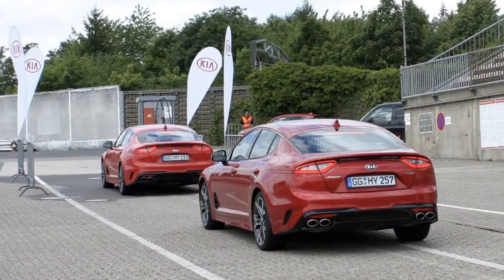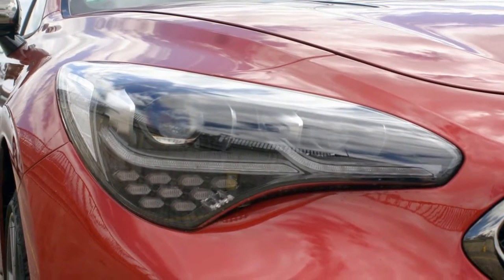Kia's quickest cruiser - 2018 Kia Stinger GT First Drive - New Car REVIEW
The 2018 Kia Stinger is a provocatively named, turbocharged fastback sedan that arrives in America in a few months, and we've just been given a great snapshot of what to expect at Germany's notorious Nürburgring circuit.  While the very final tuning is under way, the late-stage prototypes we drove are "99 percent there," says Albert Biermann, former BMW M chief engineer, now head of engineering for the Hyundai Group. Despite our first experience with the Stinger being at a famously technical track, Biermann and others stressed that the Stinger is very much a grand tourer. To be clear, just about no one will track the Stinger. So why then do we find ourselves in the Eifel region of Western Germany? Because Korea's new sports sedan signals a dramatic brand shift for Kia, and the Stinger GT is the first to reflect a new, more performance-oriented direction.

Kia at the Nürburgring? If you want to make a point, this is one way to do it.  Arriving this fall, the Stinger will have three powertrain options on offer globally, but only two gas-fueled turbocharged engines for North America. The entry-level Stinger 2.0T is rated at 255 hp and 260 lb-ft, but our impressions are based on the GT, motivated by Kia's brawnier 3.3-liter twin-turbo, good for 365 hp and 376 lb-ft. Peak power arrives at 6,000 rpm, and peak torque between 1,300 and 4,500 rpm. All engines — including the not-for-America 2.2-liter diesel — are mated to an eight-speed automatic transmission with shift paddles. Both rear-wheel drive and AWD configurations will be available.  While the automaker has made some sporty-looking, attractive sedans such as the Optima Turbo, and Cadenza, it wants to "make them drive like they look," says Biermann. Throw the 'Ring's 73 corners, 17 percent incline, and 11 percent decline — all at speed — and you'll learn quite a bit about Kia's newest, very quickly.    So how does the Stinger drive? If this was an exercise to understand the touring aspects of the car, it was lost on us. Lap one of our lead-follow drive on the 'Ring wasted no time in demonstrating this new, more dynamic direction. The pace car in front smashed the throttle and entered the 'Ring at speed, banking hard-left on the first turn.

I followed suit, mashing the gas, flying into the first turn, tires screeching, the rear sliding out just a bit despite the GT's AWD.  Immediately I'm surprised by the acceleration. Despite the presence of twin compressors, the Stinger is quite long, and at more than 3,800 pounds, I didn't expect it to be this quick off the line. Then again, the manufacturer quotes a 0-62 mph time of 4.9 seconds, which makes it the quickest Kia ever. Still, after many years of driving Kias, I somehow didn't believe the GT could accelerate like it does.

Turn after turn, I'm almost giddy because the steering is so responsive, and the handling is surprisingly good. One thing I notice is conflicting impressions of the boost: At times it seemingly comes on immediately, and others there's noticeable lag. Because everything is happening so fast out on the notoriously tricky 'Ring, I'm not really able to suss out why. We'll need more time in the car to figure that out.  Getting up to speed is easy, but braking is at least as important. At one point I see 154 mph on the longest straight, so it's reassuring that the Brembos scrub speed in such a linear way. There's a bit of travel on the pedal, but we're told that the pads and discs have not been changed all day, despite logging hours of duress on the Nürburgring.

Biermann tells us braking is an area Kia's engineers focused on more than on any previous model. "The most important thing is that it's consistent," he says, adding, "I think we achieved that, I'm pleased with it."  The high-performance ventilated Brembo disc brakes –350 mm at the front, 340 mm at the rear –are quad-piston calipers in front, dual-piston rear. The Brembos are standard exclusively on the GT models, 2.0T Stingers will be fitted with an in-house developed setup. It should be noted that while the GTs will come with high-performance Michelin 225/40 R19 and 255/35 R19 on the front and rear, the 2.0T Stingers are fitted with 225/45 R18 Bridgestone tires.  With five driving modes, the suspension utilizing struts up front, and a multilink setup in the rear, one aspect of the GT that we most definitely could gauge was the ride comfort. We were encouraged to drive in Comfort mode, a small barrier against the 'Ring's brutal elevation changes and banking, with the suspension travel really being put to the test. While much of our drive time was indeed in Comfort, we switched into Sport mode as well. At such dramatic speed, it was a little hard to fully gauge the differences.